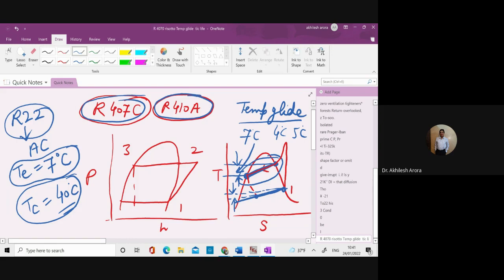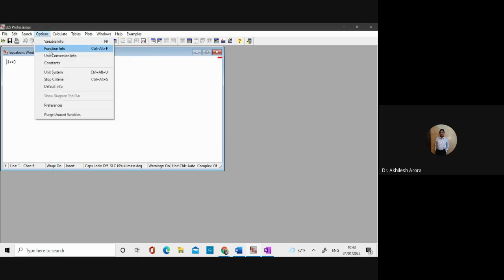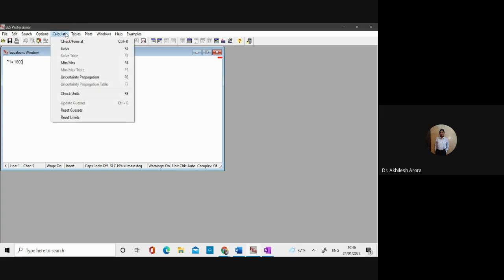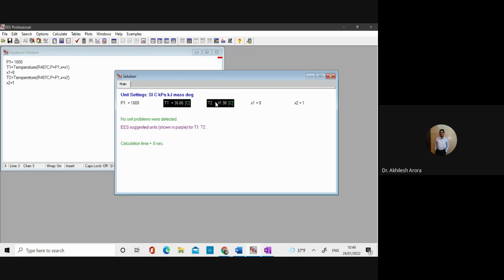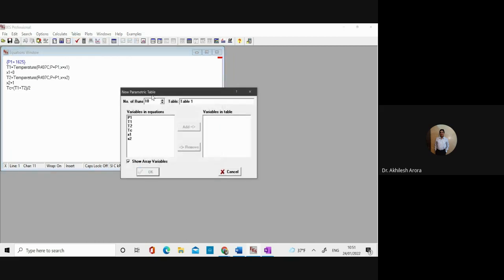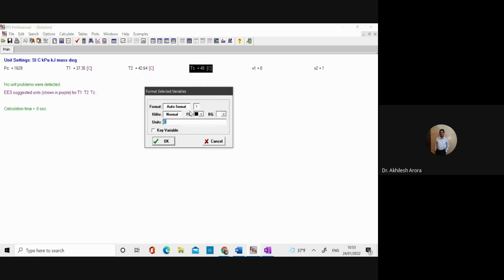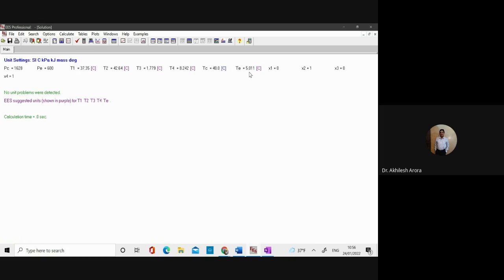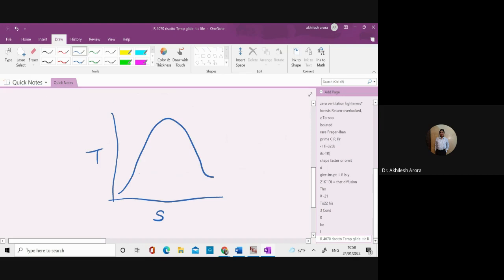Understanding How to to calculate properties of a zeotropic mixture